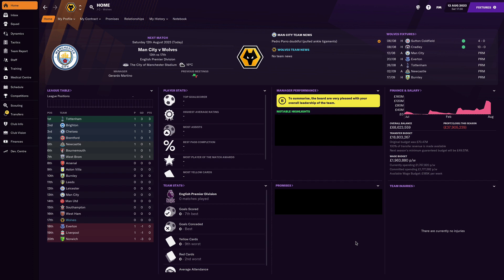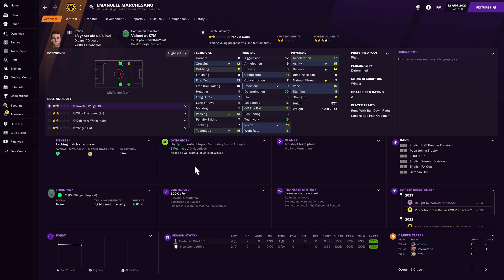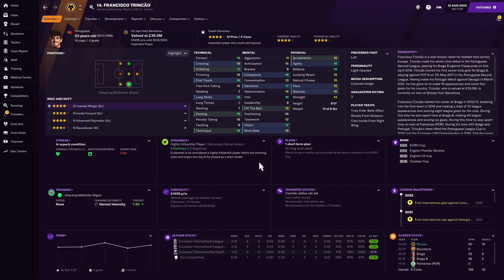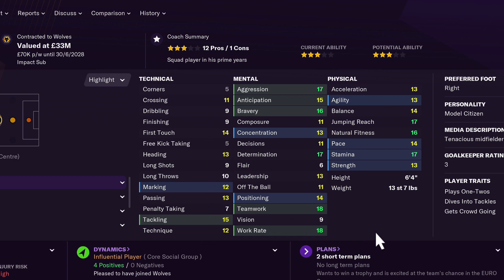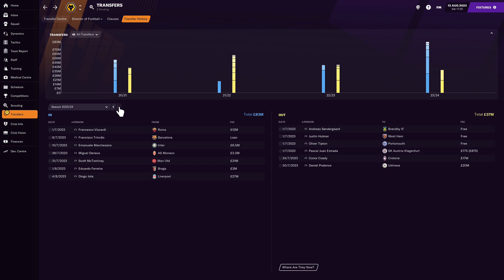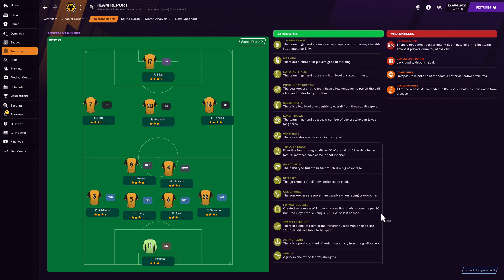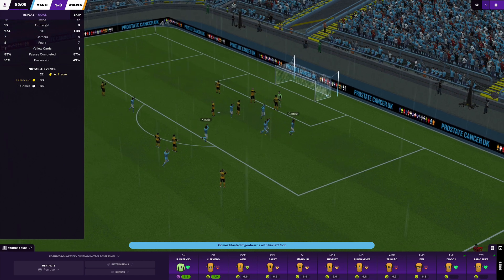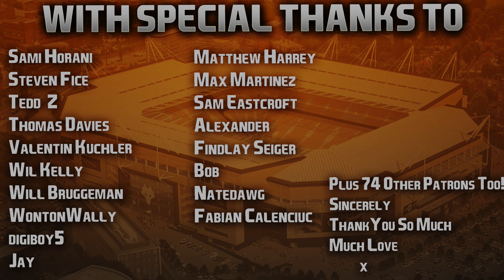Football Manager 2021 Reboot | #34 | New Season, Transfer Special!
I do feel like this years FM is a lot harder than previous versions in many aspects, particularly when trying to find and sign newgens/regens earlier on into the save. If you're a bigger club it might not be as much of an issue, but it seems like whenever a certified wonderkid is available on the cheap, a European big club (in this case PSG!) snap them up as soon as you put a bid in. Frustrating, but I like the challenge and it is more realistic!

Hope you're having a great week guys! New FIFA CM episode out later, next FM reboot featuring the Europa League group draw out tomorrow afternoon. Cheers! 👍🏻

| SOCIAL LINKS |